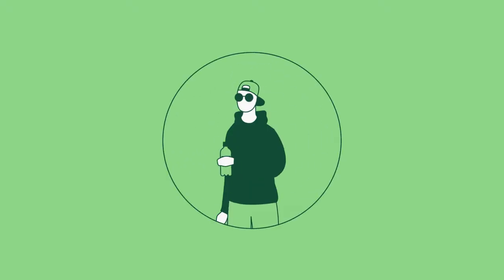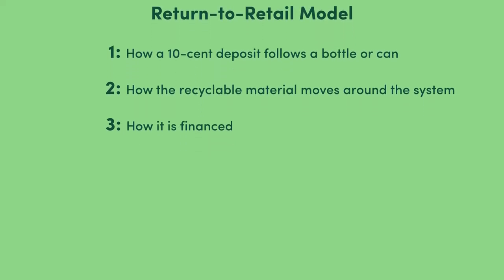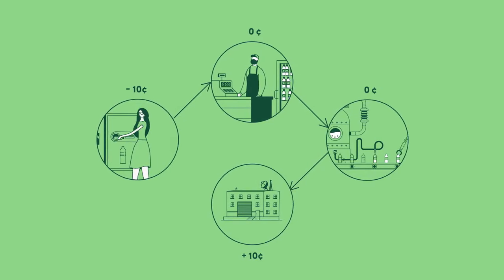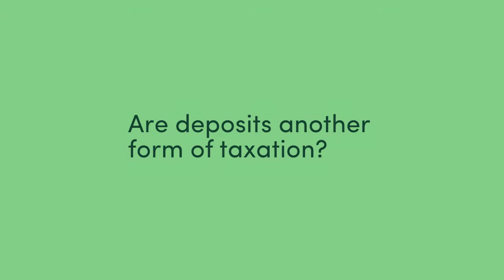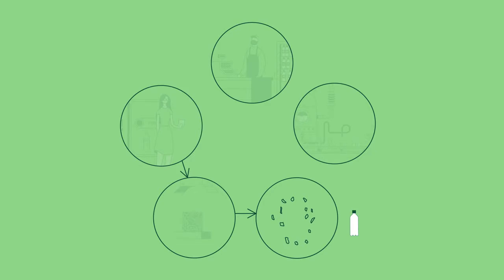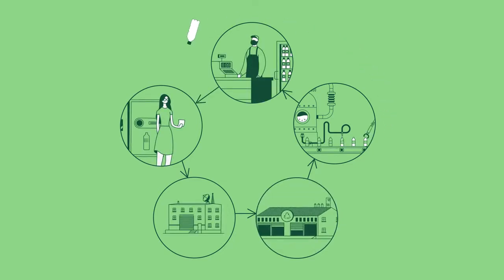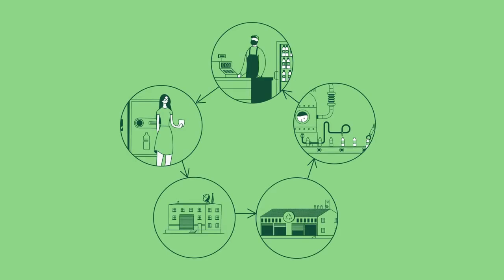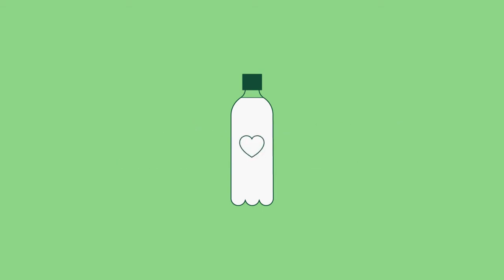INTERVIEW | Clarissa Morawski on deposit return systems and how they work!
If we look internationally — Europe, US, Canada, Middle East, China, and Australia — massive efforts are underway to introduce or expand existing DRS programmes, as governments recognise deposit return as a modern solution to the littering caused by single-use bottles and cans.

New laws have received strong public support, and most respondents to public opinion polls also support the expansion of existing deposit laws.

To help explain how deposit systems actually work, Reloop put together a series of short animation films in multiple languages. Take a look at this version to also hear an interview with Reloop CEO Clarissa Morawski!